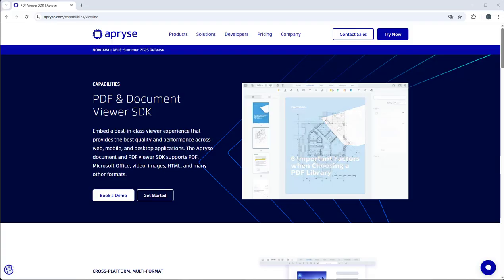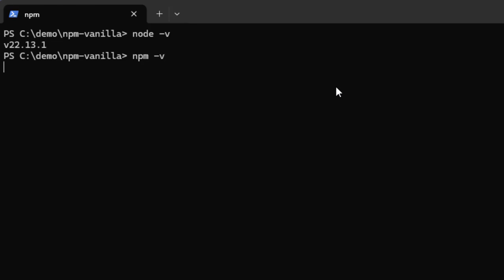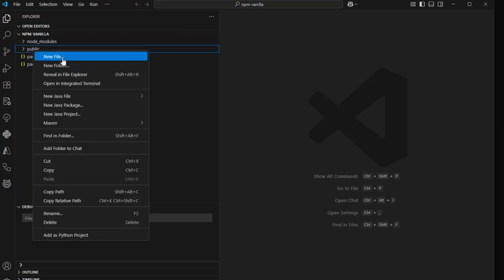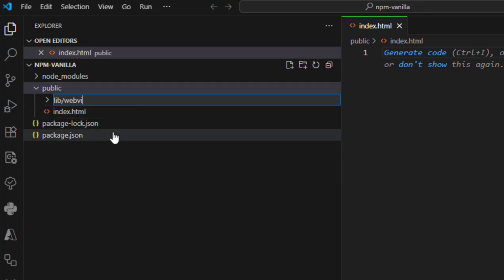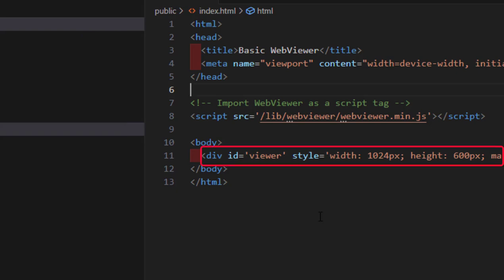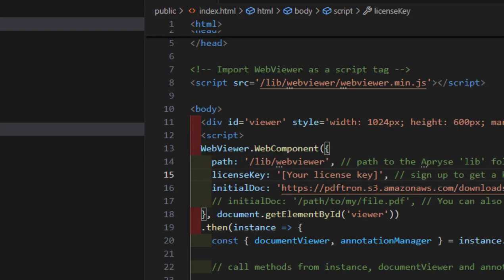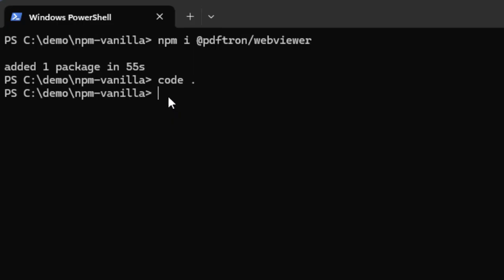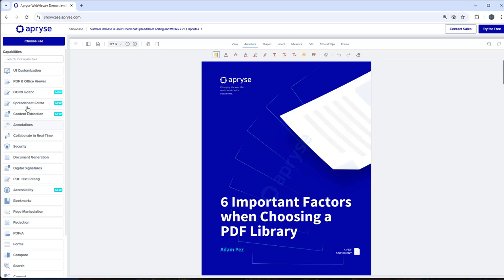Setup WebViewer with npm in Vanilla HTML (No Framework Needed) | Apryse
Set up Apryse WebViewer in a vanilla HTML project using npm! This quick guide walks you through installing WebViewer, configuring your HTML, and serving it locally to view and edit PDFs, Word, and Excel files—all in the browser.

Ideal for frontend devs, rapid prototypers, or anyone exploring client-side document handling.

# Chapters :
00:00 - Introduction
00:44 - Installing WebViewer
01:04 - Creating a project folder
01:53 - Adding our own code
02:22 - The WebViewer constructor
03:13 - Serving the web page
03:30 - Working with WebViewer
03:49 - Thanks for watching